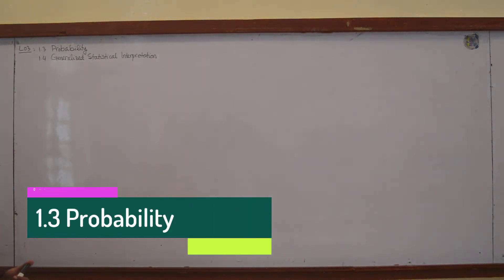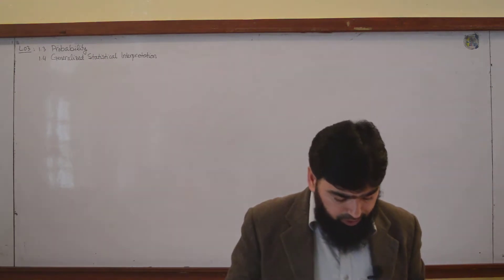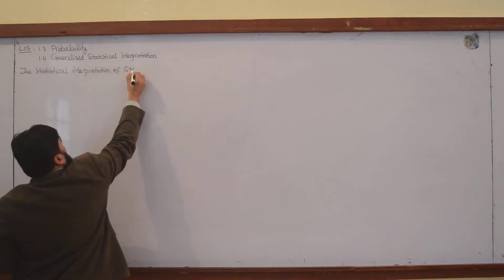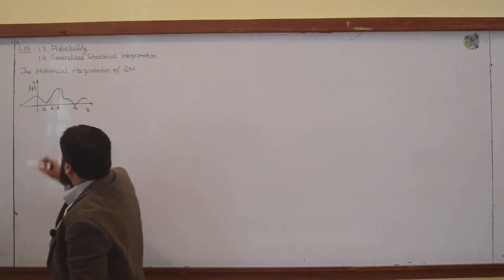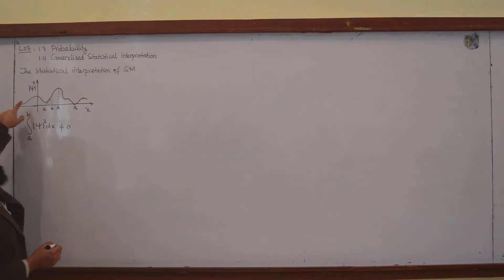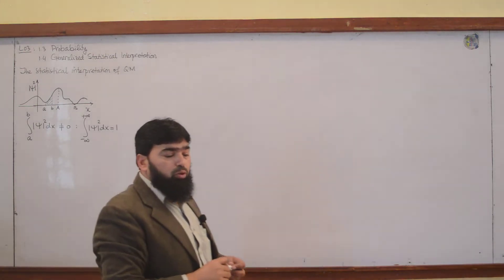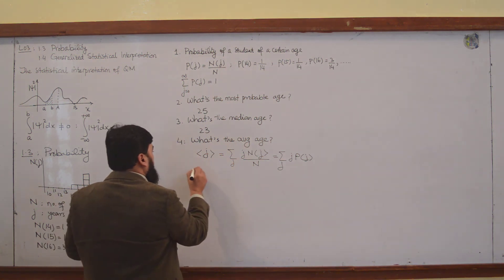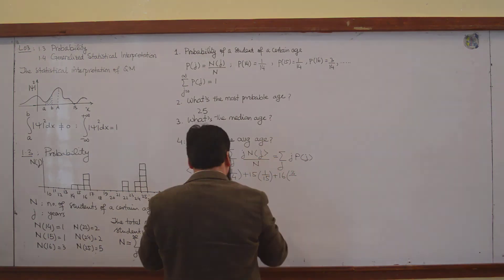L3.1 Probability in quantum mechanics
0:00 - Introduction to Probability in Quantum Mechanics
0:09 - Statistical Interpretation of Quantum Mechanics
0:39 - Revisiting the Statistical Interpretation
1:16 - Probability Density and Its Significance
1:52 - Normalizing the Wave Function
3:26 - Understanding the Probability Concept
3:59 - Introduction to Section 1.3: Probability
4:02 - Simple Classroom Example for Probability Distribution
5:13 - Example: Age Distribution in a Classroom
7:06 - Calculating the Total Number of Students
9:00 - Calculating Probability of a Student's Age
11:23 - Summing Probabilities for Different Ages
12:59 - Total Probability Equals One
13:16 - Most Probable Age in the Distribution
14:34 - Finding the Median Age in the Distribution

How do you find probability in quantum mechanics?
Is quantum physics probabilistic?
What is probability quantum theory?
What is the probability of a wave function?

1.3 Probability in quantum mechanics, quantum mechanics, quantum mechanics by griffiths, introduction to quantum mechanics, quantum mechanics lectures, class lectures on quantum mechanics, historical background of quantum mechanics, probability in quantum mechanics

In this lecture, we delve into the concepts of probability and the generalized statistical interpretation in quantum mechanics, as outlined in sections 1.3 and 1.4 of the course materials.

We begin by revisiting the Born interpretation of quantum mechanics, which describes how the square of the wavefunction, |ψ|², represents a probability density. Key aspects such as normalization and the total probability across all space being equal to one are explained using clear diagrams and integrals.

To build an intuitive understanding of probability, we transition to a simple example of a classroom age distribution. Concepts such as total probability, most probable age, and median age are introduced and calculated step-by-step. This practical approach allows students to grasp statistical terms before extending them to quantum mechanics.

By the end of this lecture, you will understand:

How to calculate probabilities from distributions.
The significance of normalization in quantum mechanics.
Key statistical terms like most probable value, total probability, and median.
This lecture provides a strong foundation for understanding the probabilistic nature of quantum mechanics and the interpretation of its mathematical formalism.